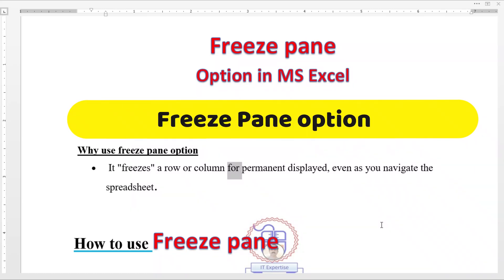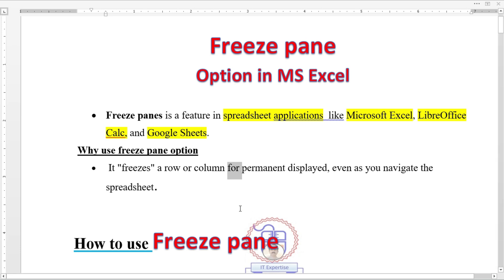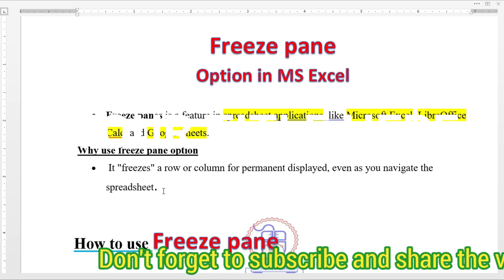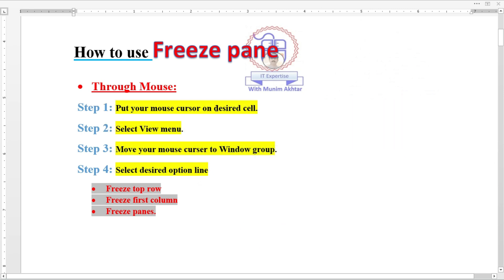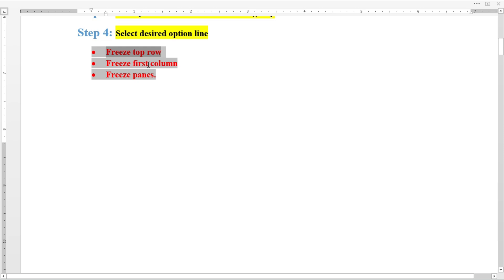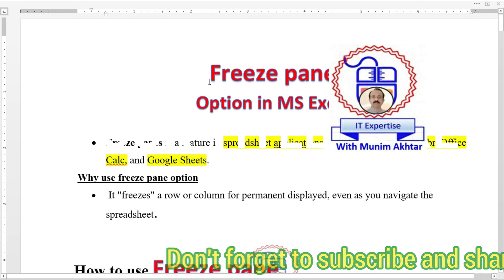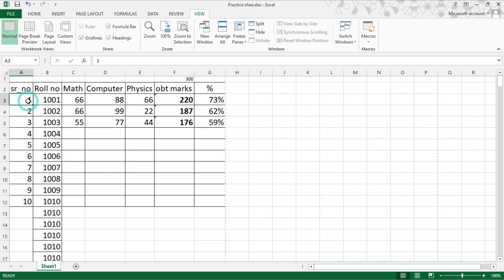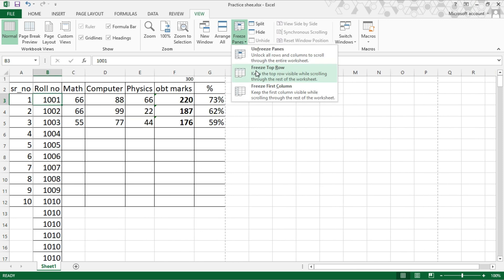Freeze Pane in MS Excel | Part#06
Freeze Pane in MS Excel will guide you in easy steps to use this option with Munim Akhtar.

Hello dear YouTube friends and welcome to all leading YouTube Channel, Here you will get all type of information regarding Information Technology Updates, News etc. by clicking on the following link:

In this video I will discuss lot of thing with you but listen and the video till end.
Today taking about Freeze Pane Option in MS excel | Part#06